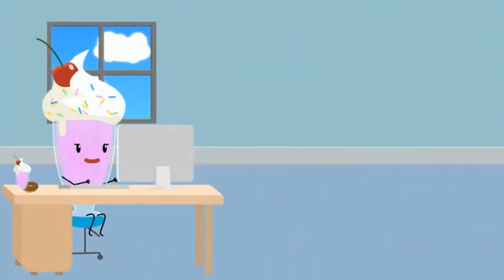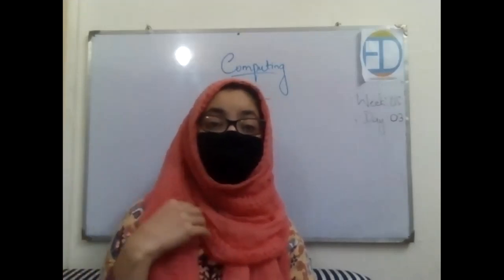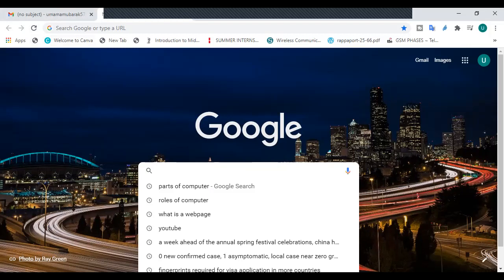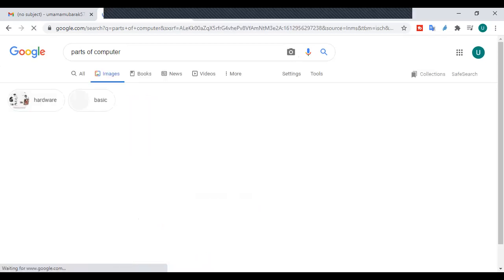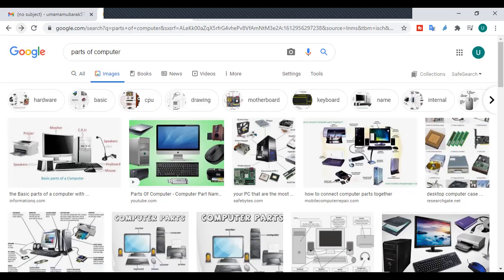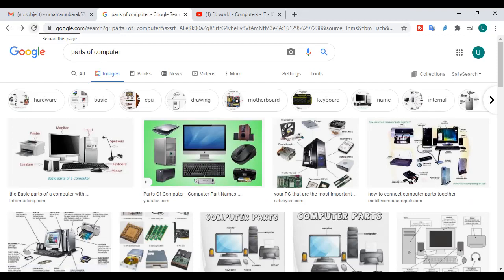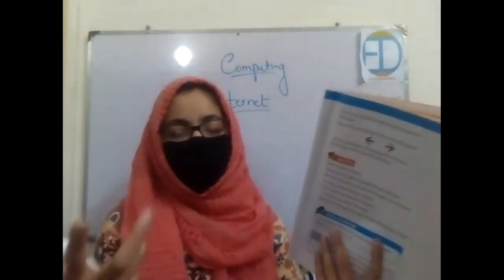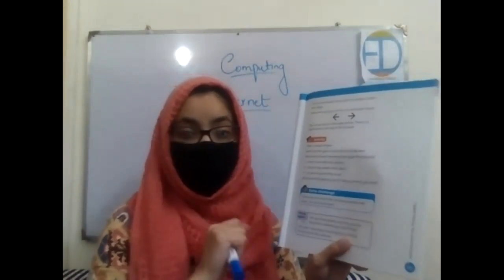Ed World - Grade 2 - Week 5 - Day 3 - Computing Internet